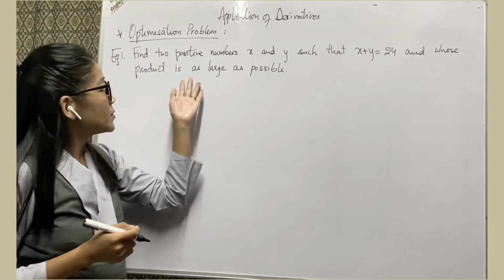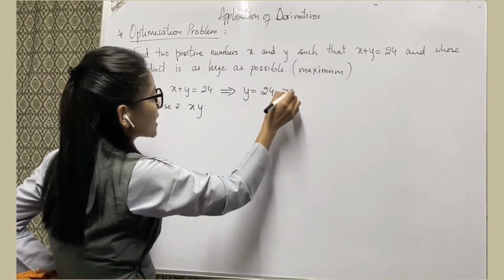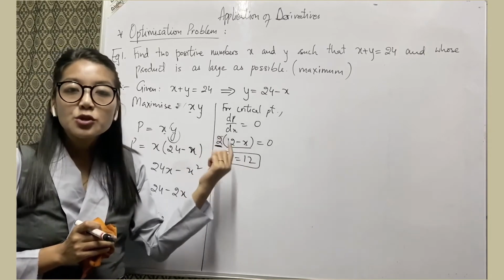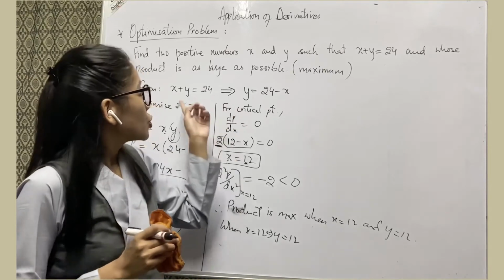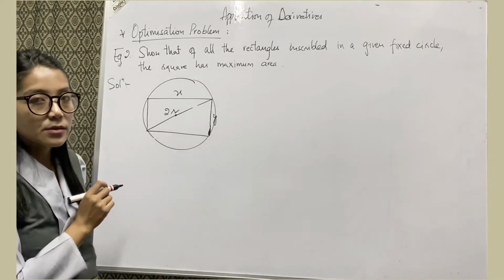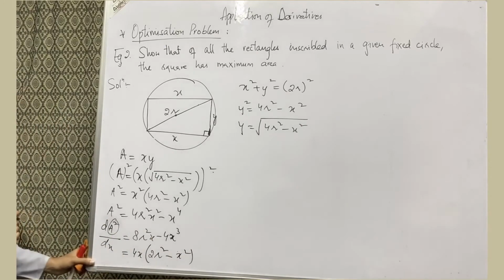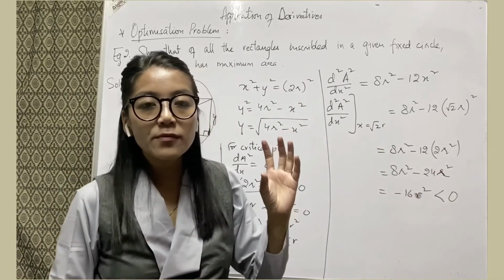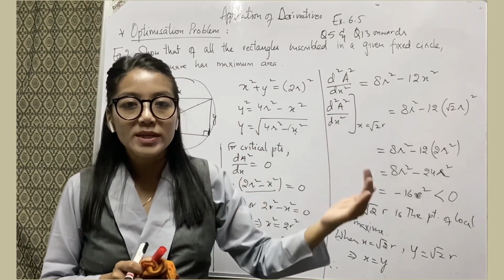Class 12 Mathematics Chapter 6 Application of Derivatives Part 7